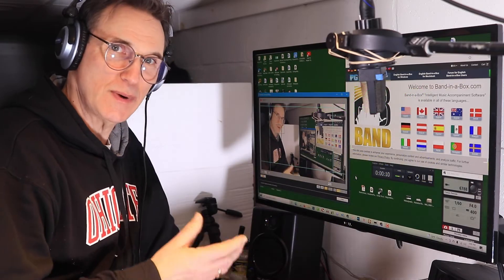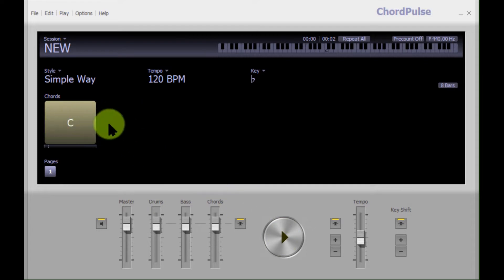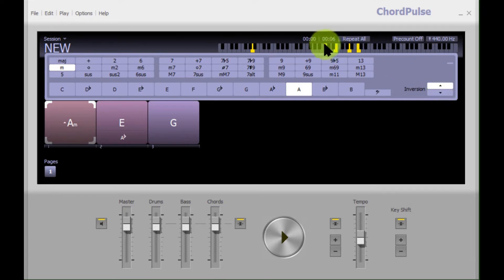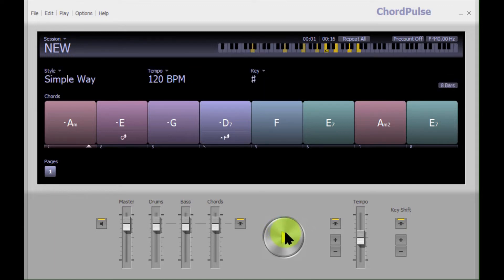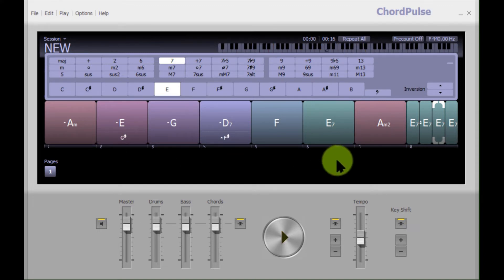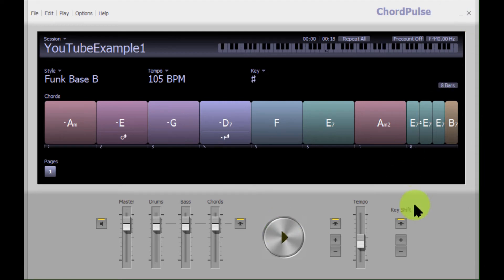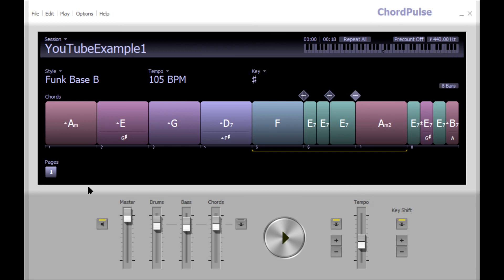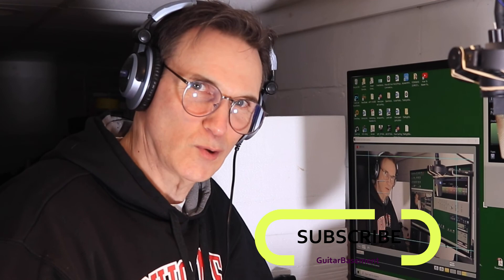ChordPulse (Band In A Box Alternative) Tutorial and Review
Band in a Box is the most iconic backing track software that creates very realistic backing tracks.  But there are other less expensive (even free) alternatives that are great tools for composing and practicing. Watch this review and tutorial on ChordPulse, a simple, intuitive, yet powerful software for creating chord progressions.